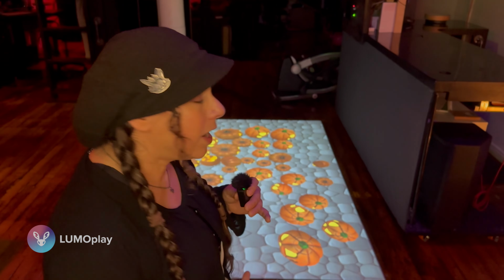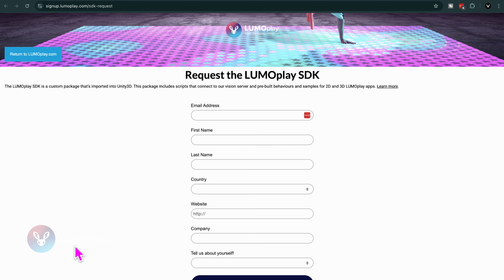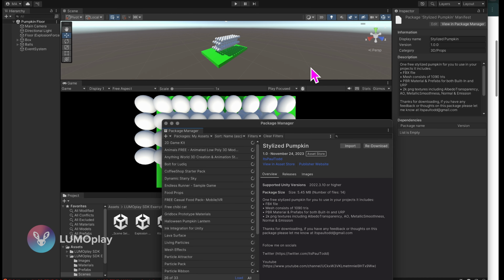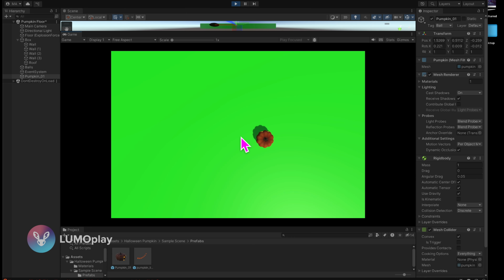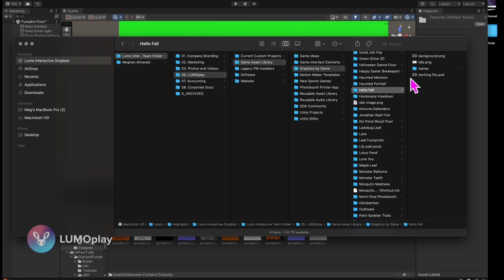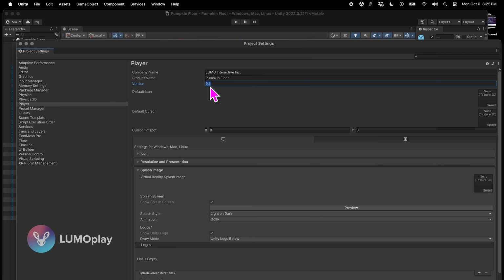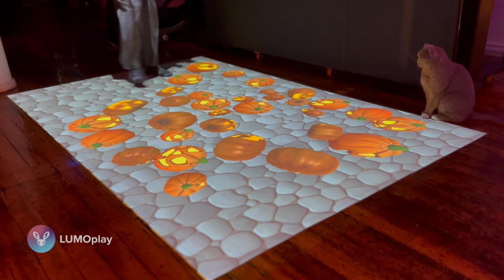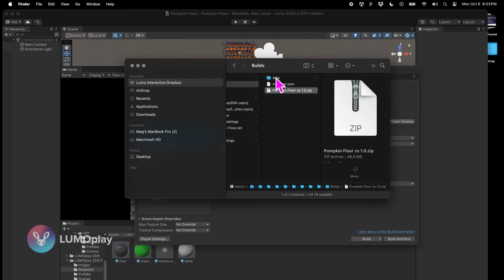How to make an interactive Halloween floor with Unity 3D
The LUMOplay SDK is a great intro to Unity 3D for first time students, and a powerful way for agencies and developers to make interactive floor and wall projector experiences without having to worry about computer vision! In this tutorial, I'll show you how to import the LUMOplay SDK package into Unity 3D and modify an example scene to make a completely unique interactive floor for Halloween using free assets from the Unity Asset Store!

CHAPTERS
00:00 Introduction
02:40 How to get the LUMOplay Unity SDK
03:36 Making a project in Unity
03:54 Importing the SDK package
04:16 Opening and editing the explosive Force example scene
04:54 Finding free assets
05:33 Adding your custom asset to the scene
06:09 Adding and adjusting components and tags
07:08 Adjusting the constraining box
08:03 Duplicating the assets
08:49 Changing the background texture
10:19 Publishing your custom LUMOplay Unity app
13:35 Where to find the SDK instructions
15:19 How to contact me

💻 Computer - Beelink AMD Ryzen 7 8745HS (TSMC 4nm FinFET, 8-core/16thread, supporting 16MB intelligent cache)
24GB DDR5 RAM
1TB PCle4.0 SSD
Benchmark of 3.8GHz
Dynamic frequency of up to 4.9GHz
Zen4 architecture
AMD Radeon 780M graphics card (12cores, 2600MHz)
Windows 11 Home